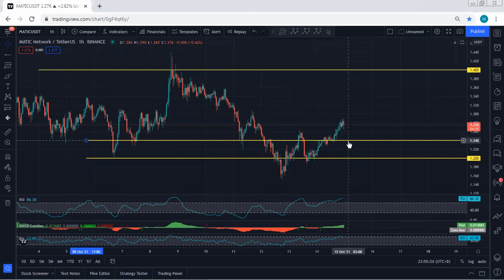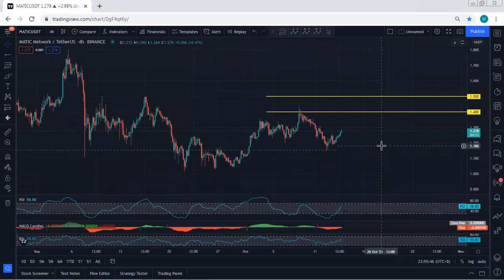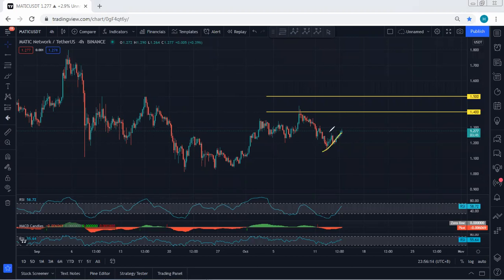MATIC - Polygon Technical Analysis for October 14, 2021 - MATIC